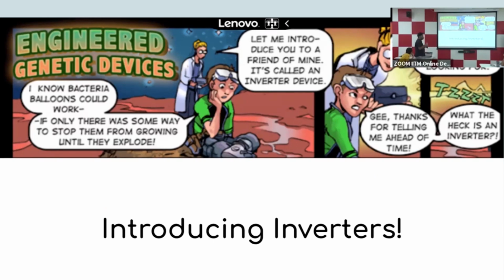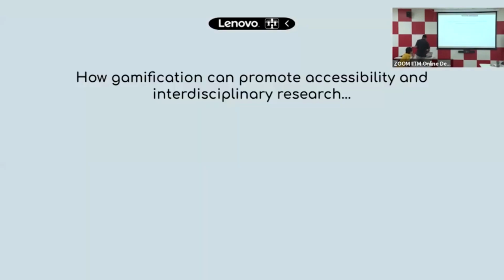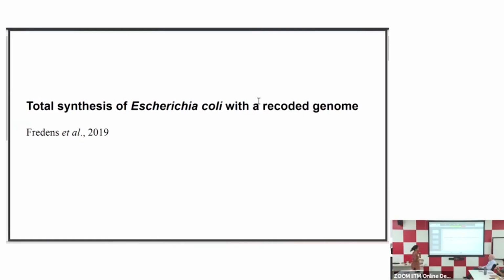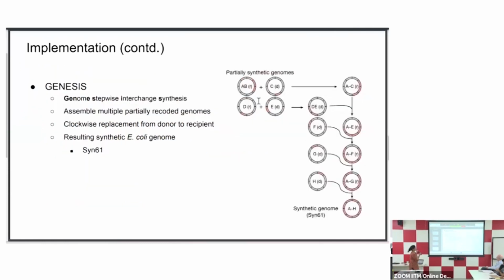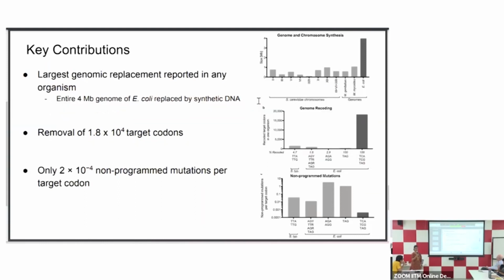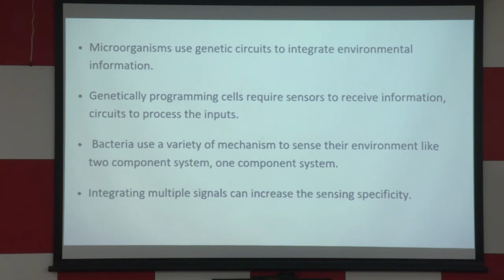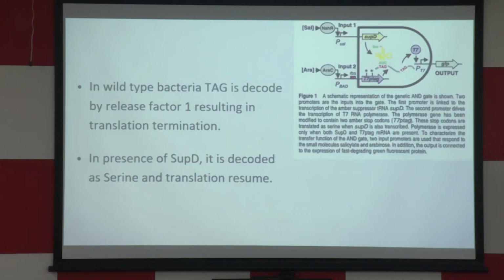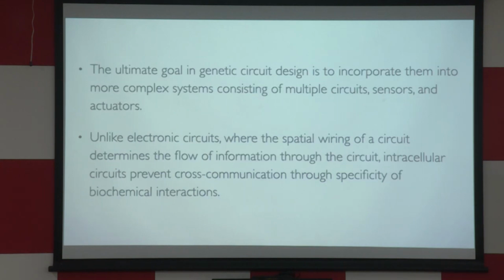Introduction to Synthetic Biology - Day 3 Part 4